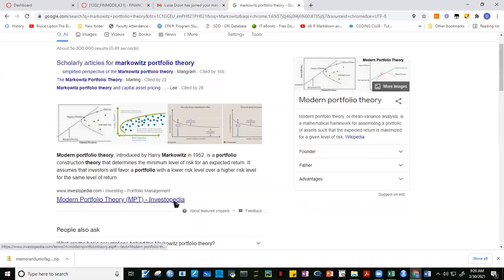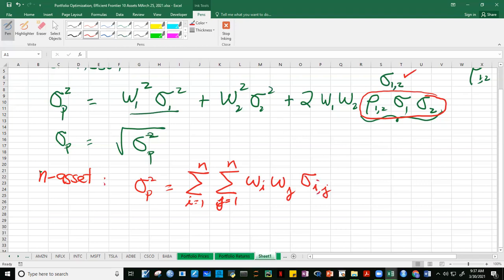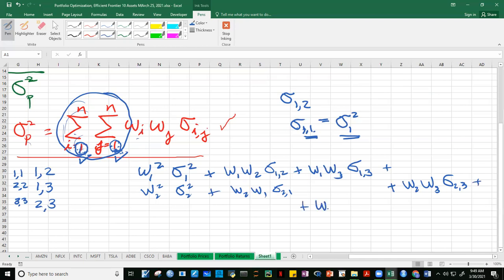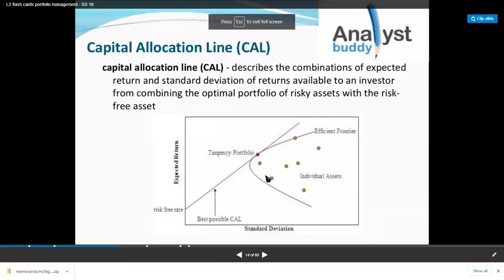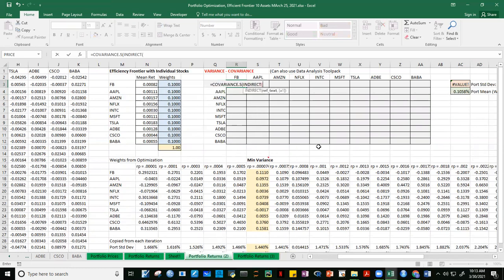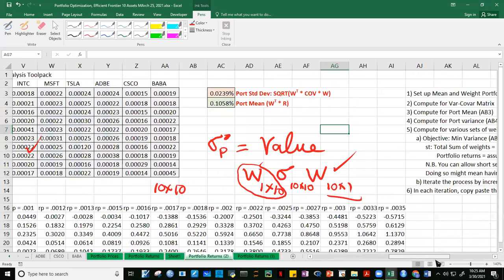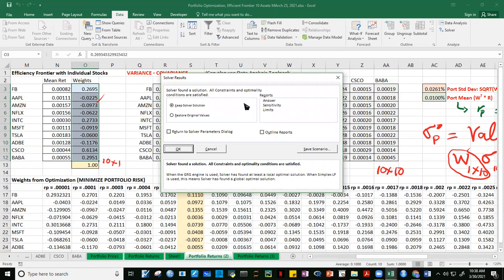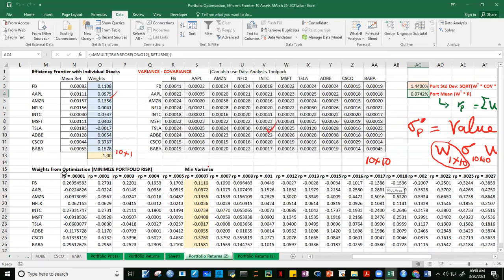FINMODE K31 March 30, 2021 Efficient frontier in Excel